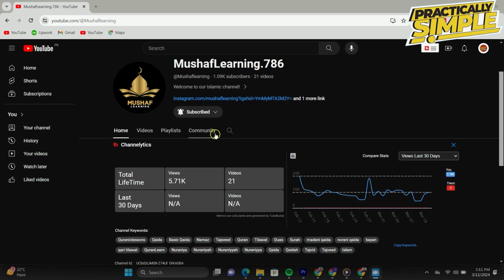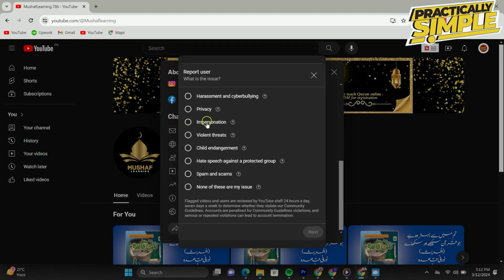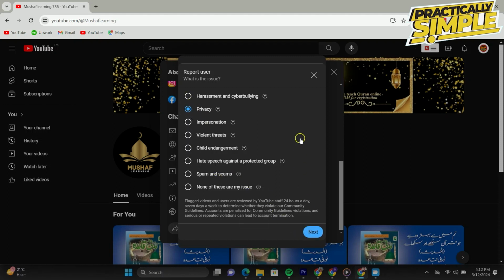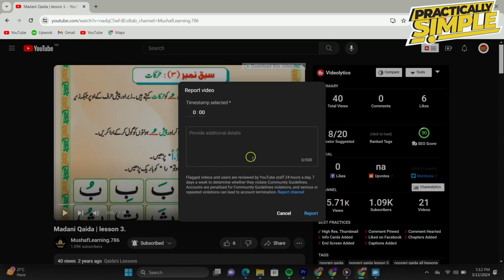How To Report a YouTube Channel - Updated Method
If you want to Find How To Report a YouTube Channel but don't know how to do it, then this tutorial is for you!

In this tutorial, I'm going to show you How To Report a YouTube Channel.